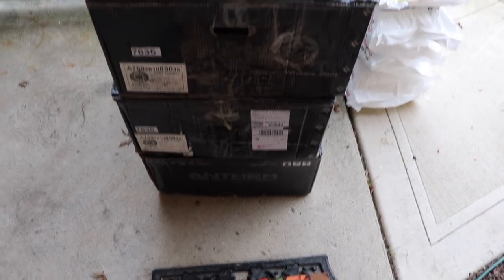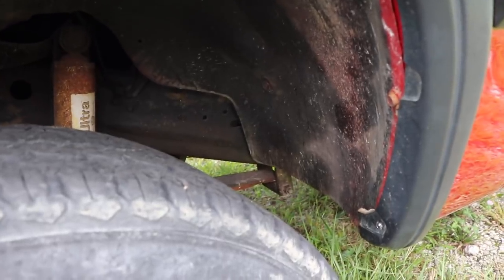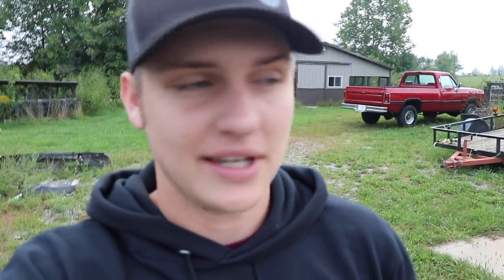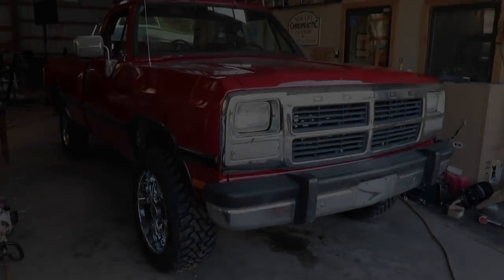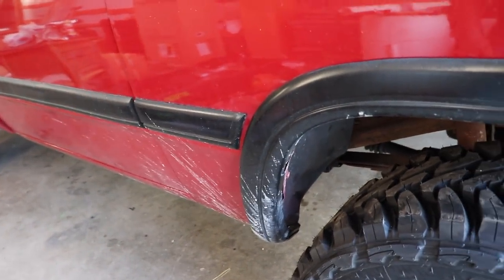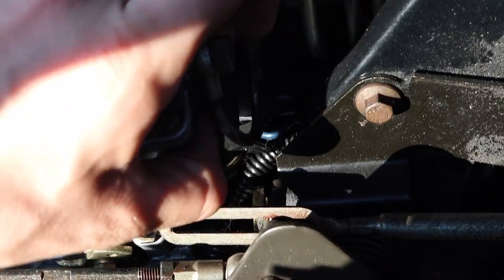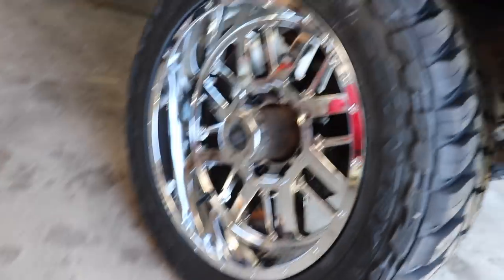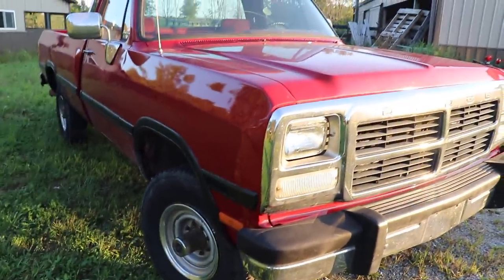NEW WHEELS ON BIG RED 12V CUMMINS!?!?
Time is running out! Every $15 Spent = Another entry TO WIN! No ENTRY Limit!!! Also, EVERY ORDER until September 15th @ 11:59pm EST. GETS CASH!!!

Send stuff here:
U.S.A.
33X12.50R20 Patriot MT's
2.5 inch Leveling kit
Bilstein 5100 Series Set of Shocks
42" Curved AUXBEAM Light Bar
6" Light Bars
5 inch Exhaust
8 inch Exhaust Tip
4th Gen Tow Mirrors
**2002 F350 Powerstroke Build list!**
4" Muffler Delete Pipe
4" Muffler Clamps
more coming soon!)

Grill Insert
50 HP Injector upgrade
Gauges Pillar